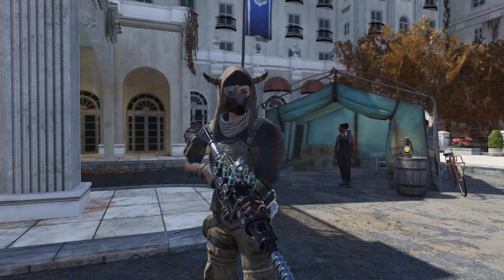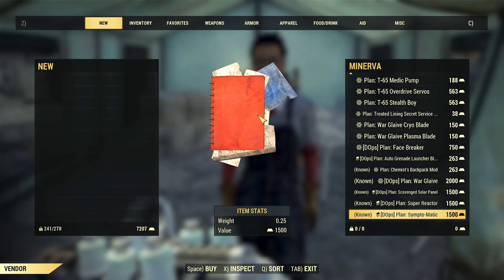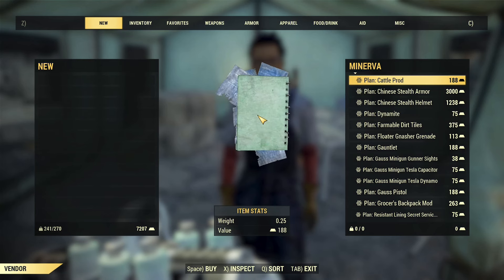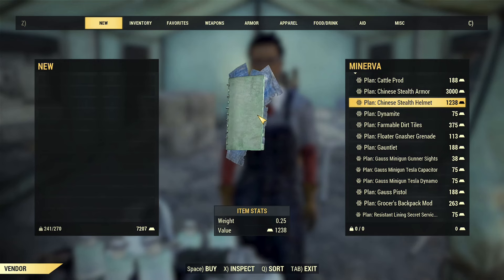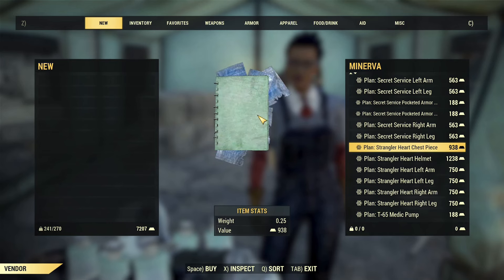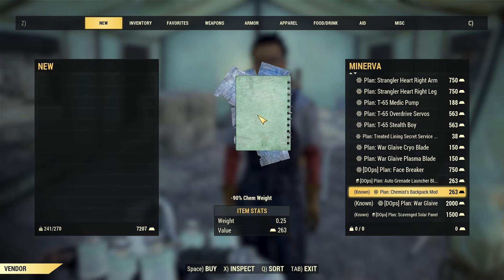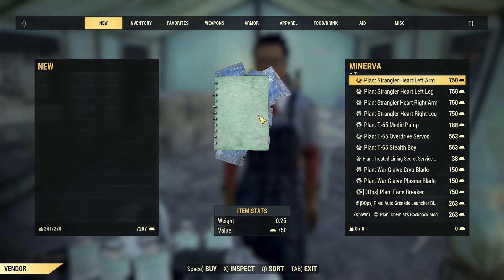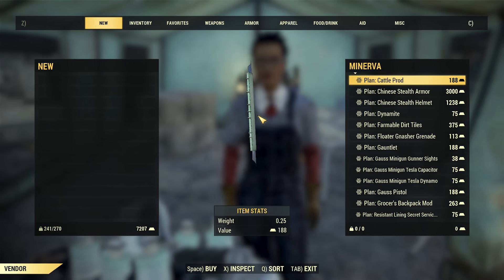Fallout 76 MINERVAS BIG SALE is live from june 20th 24th Secret Service armor